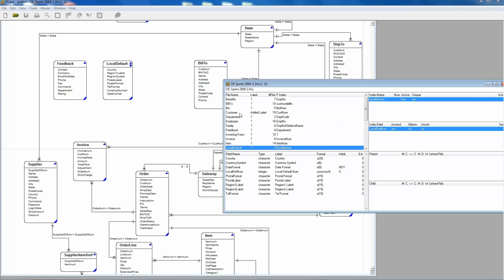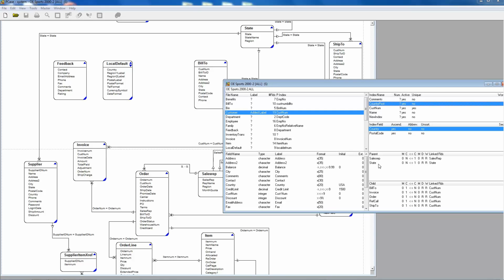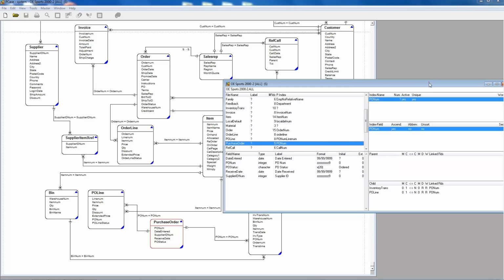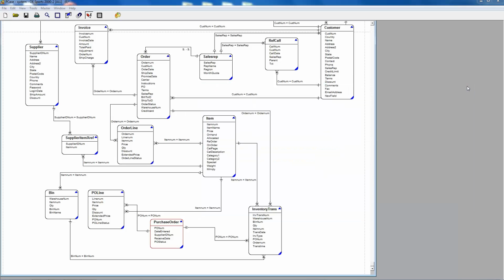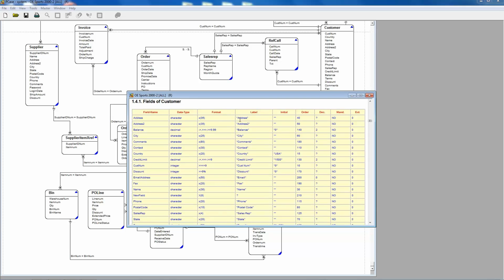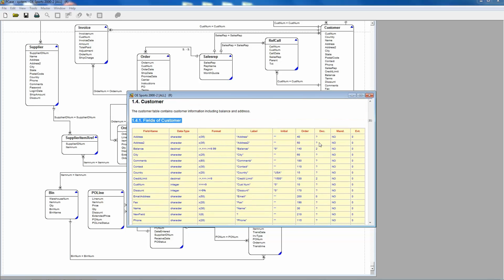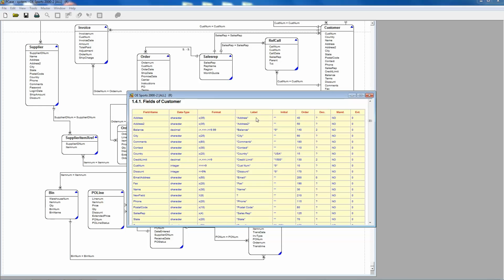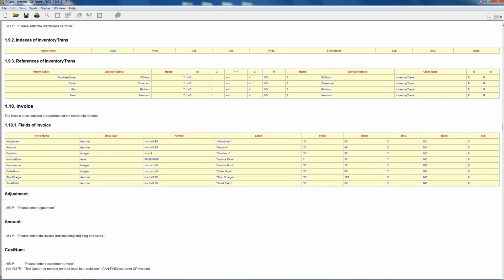PCase - Part 06 - DB Structure and DB Report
With PCase we can look at, access and use the DB structure. This structure is also the data base for DB reports for db documentation and customer handouts.